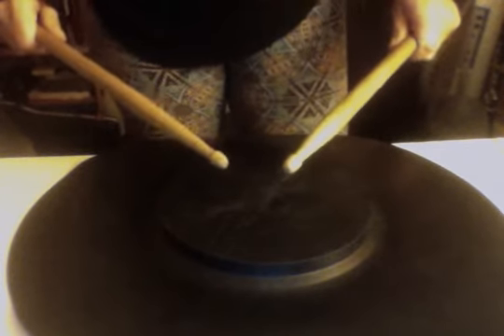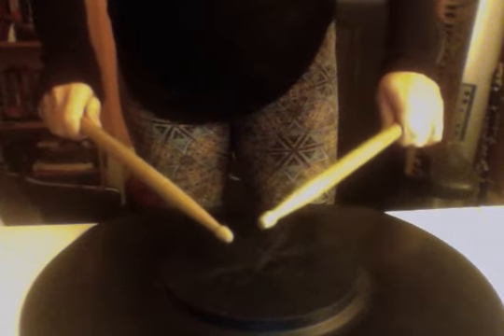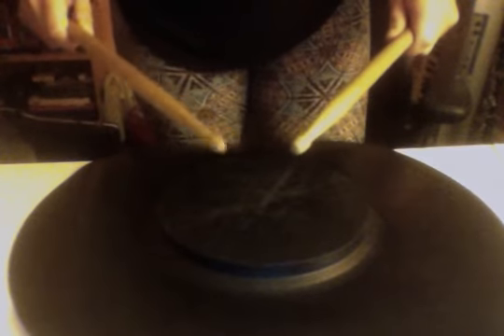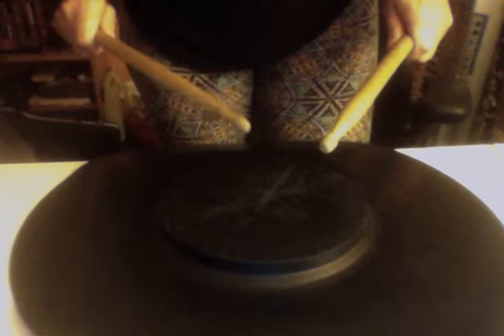#17, 18, 21 - EE Book, Snare w/ Mrs. Hartrick